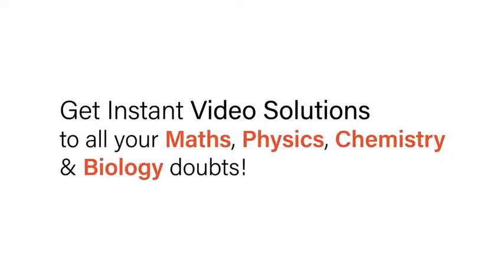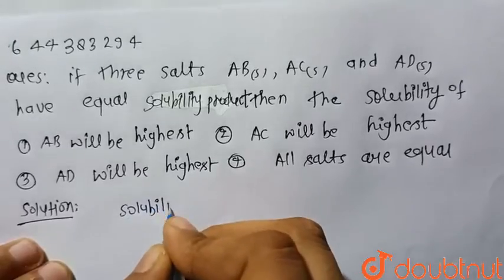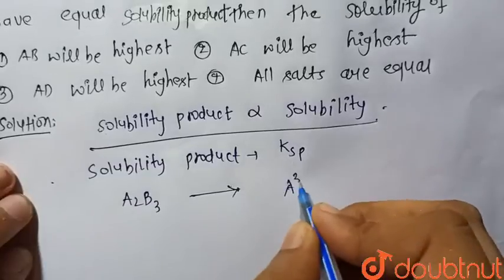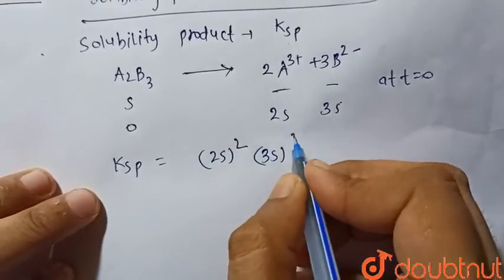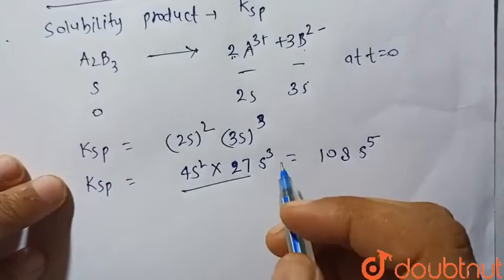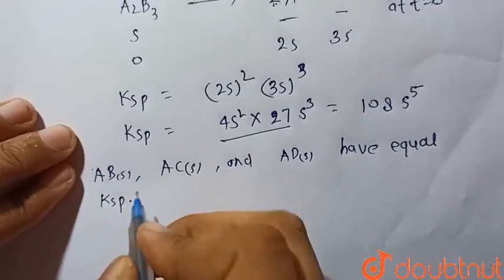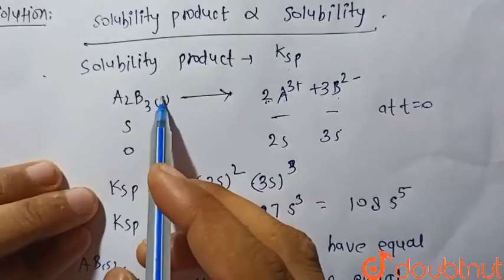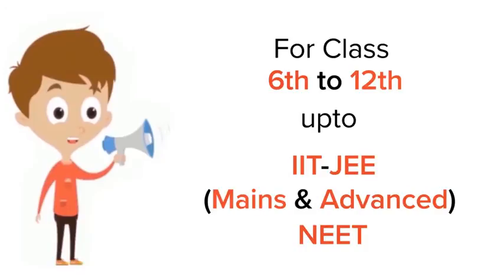If three salts AB(s), AC(s) and AD(s) have equal solubility product then the solubility of | 12...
If three salts AB(s), AC(s) and AD(s) have equal solubility product then the solubility of
Class: 12
Subject: CHEMISTRY
Chapter: TEST 5
Board:IIT JEE

👉 Have Any Query? Ask Us.